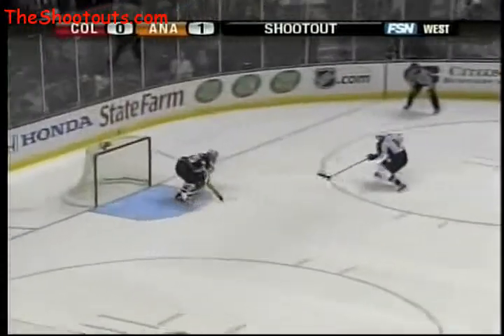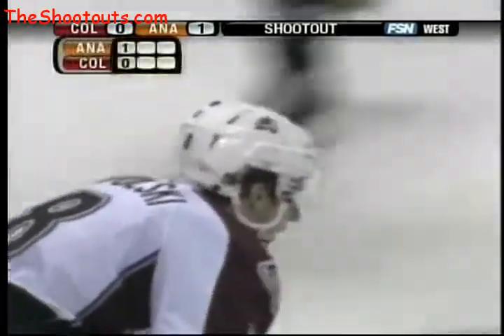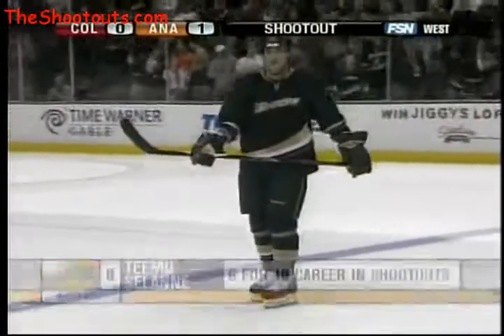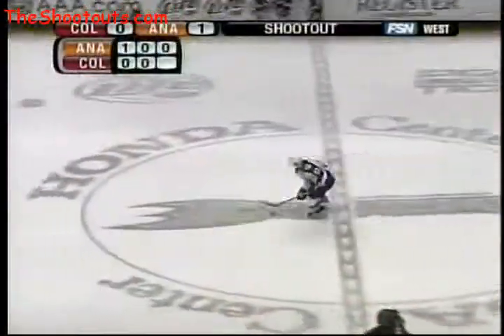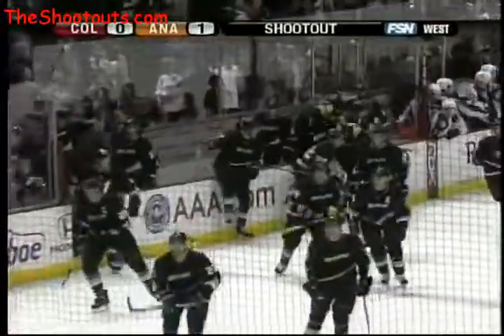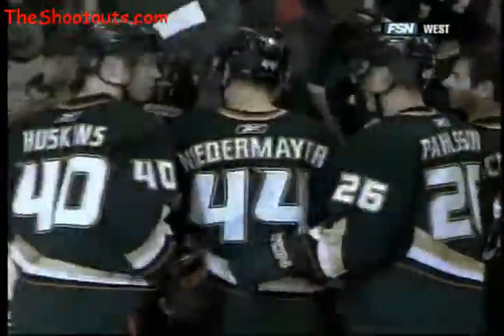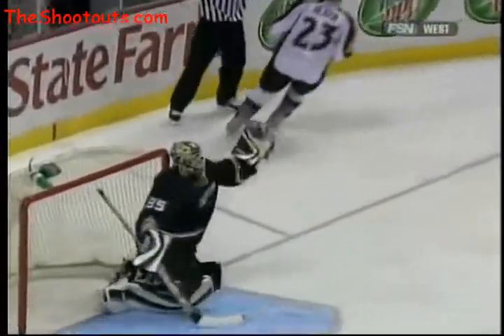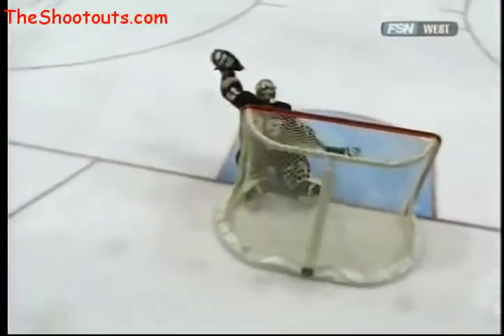Colorado Avalanche (2) @ Anaheim Ducks (3) Shootout February 20, 2008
Colorado Avalanche (2) @ Anaheim Ducks (3) Shootout on February 20, 2008